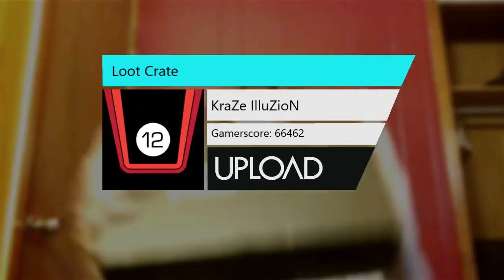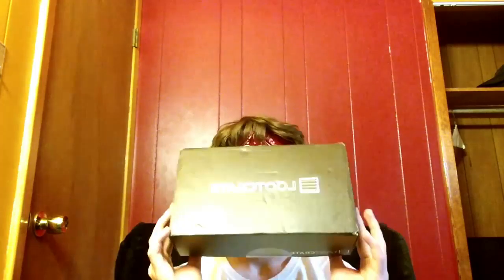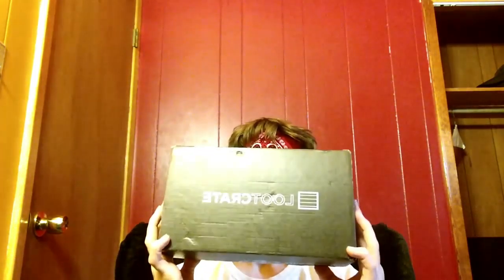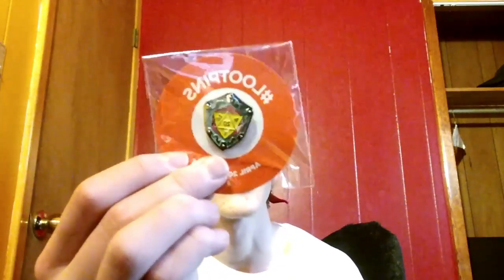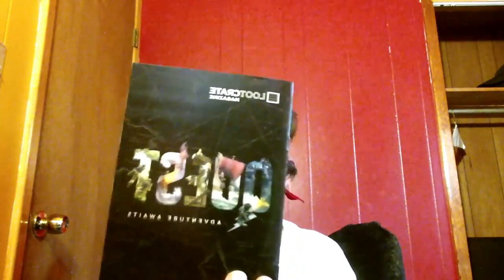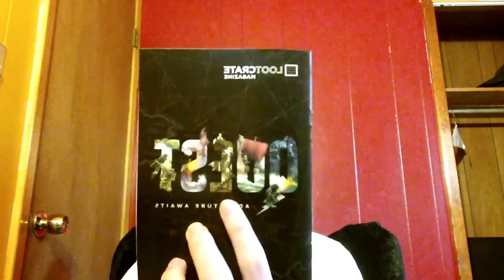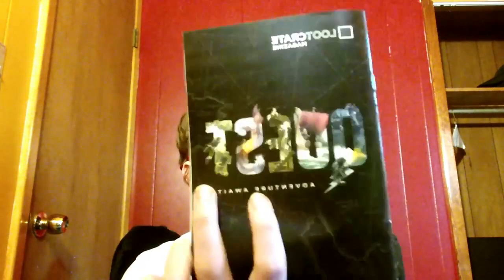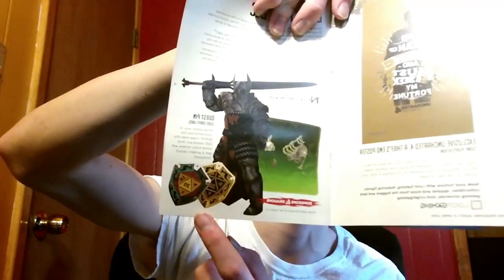Loot Crate April 2016 Unboxing!